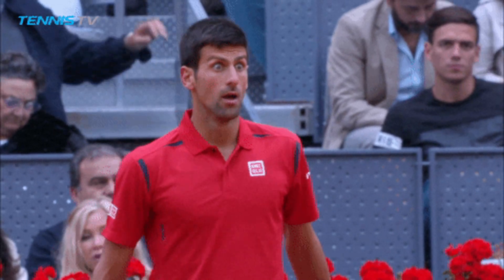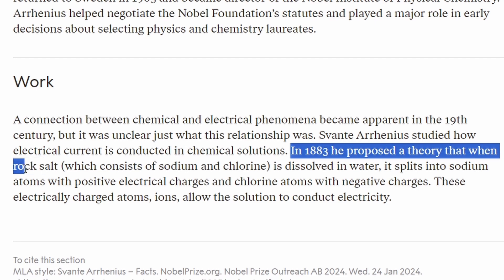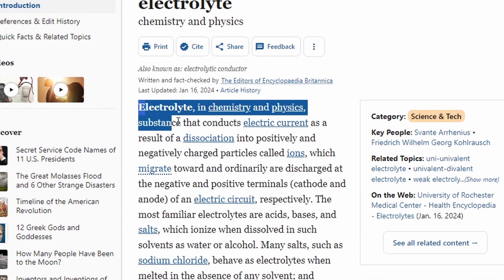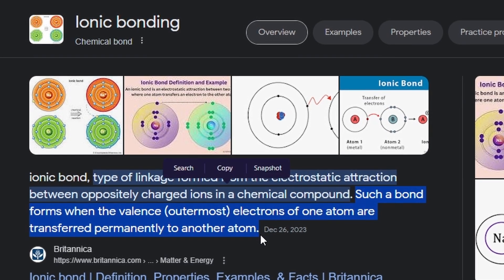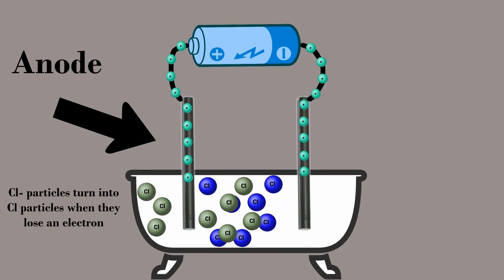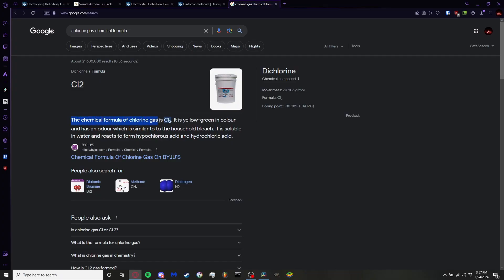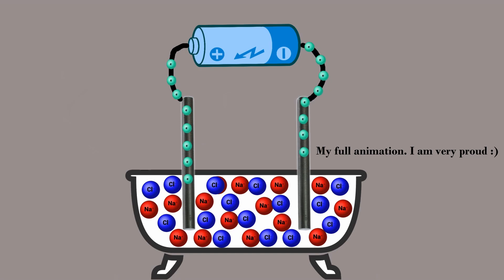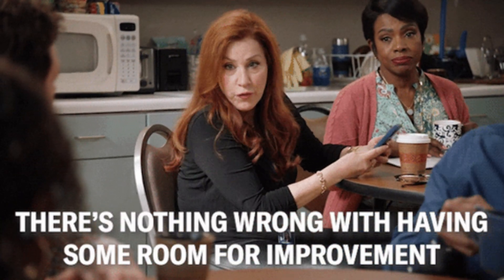Electrolysis is Literally Modern Alchemy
So today I learned a very cool thing about chemistry. If you melt down some salt and apply an electric current, it will turn the molten salt into sodium! The process is called electrolysis, and is one example of how chemistry is literally the modern form of alchemy. You can also do other things with electrolysis, such as taking water and breaking it down into hydrogen gas and oxygen gas.